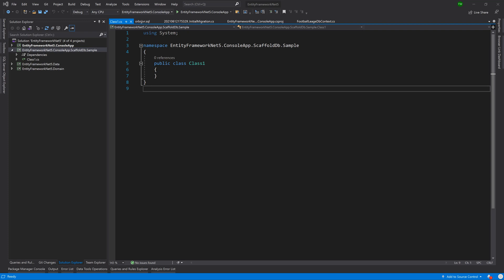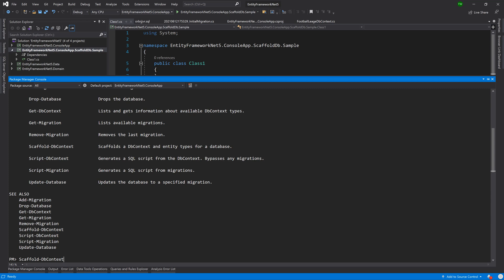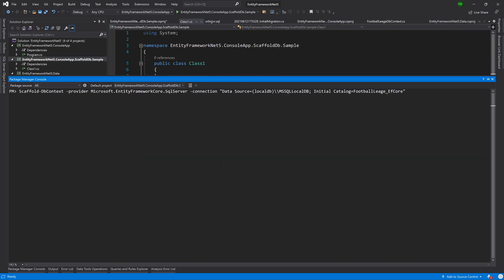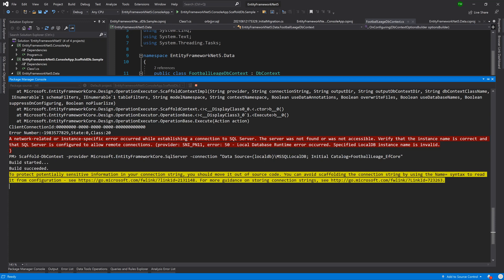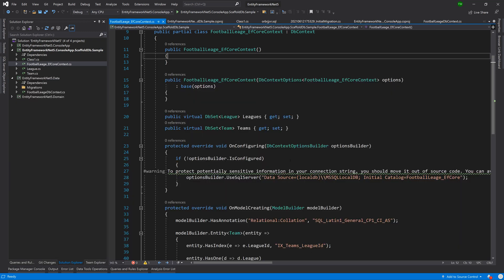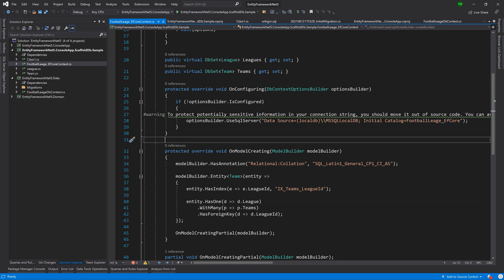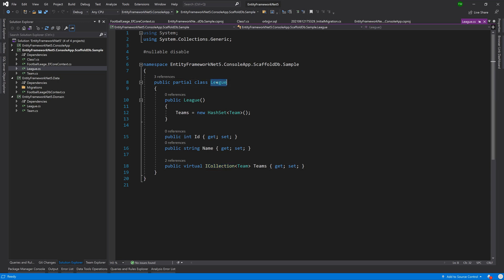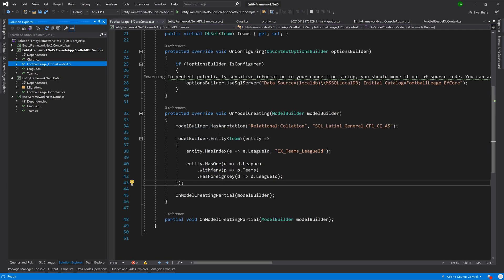Scaffold Existing Database - Entity Framework Core | Trevoir Williams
In this video, we explore generating a Code First Database model from an existing database. Sometimes, doing code first is not an option, as a database exists and we need to interact with it using EF Core.

Entity Framework Core - A Full Tour (.NET 5 and up)

In this video, we generate class models and a database context file from an existing database using EF Core commands.

00:00 - Intro
00:35 - Follow Along
00:54 - Go Over To Package Manager Console
02:12 - Connection
03:03 - References Same Libraries
03:29 - Build
04:44 - Understand Project Files